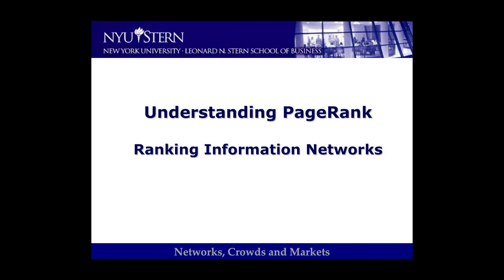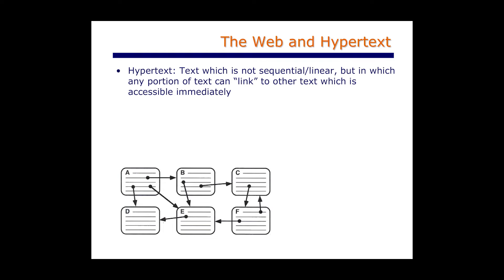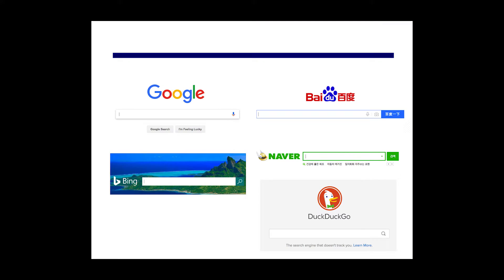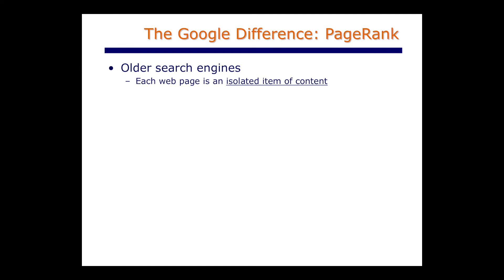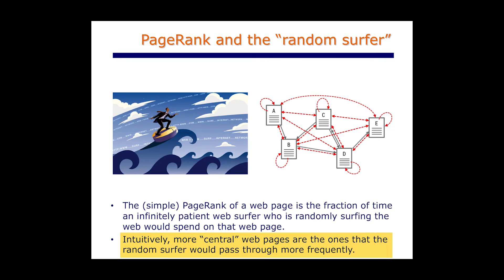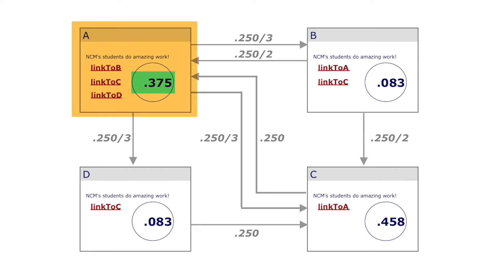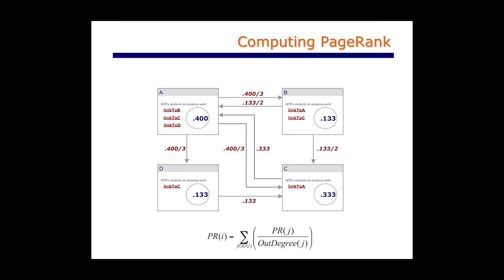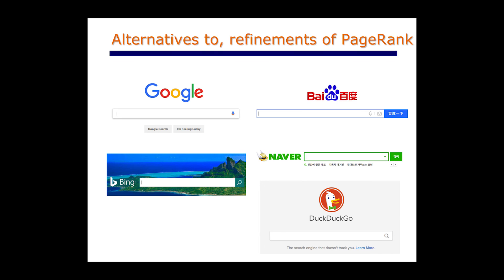Understanding PageRank: Ranking Information Networks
NYU professor Arun Sundararajan explains the importance of (and beauty of) using network centrality to rank information. Covers the network structure of the Web, hypertext, the evolution of search technologies, the random surfer model, the PageRank algorithm, and a detailed PageRank example. Developed for the NYU Stern "Networks, Crowds and Markets" elective.